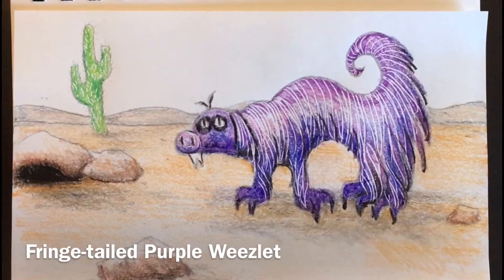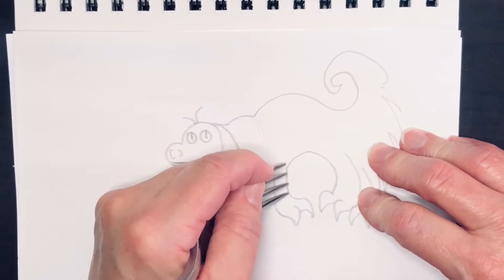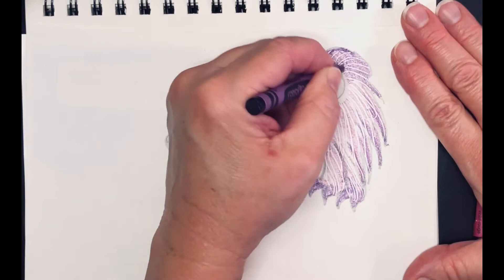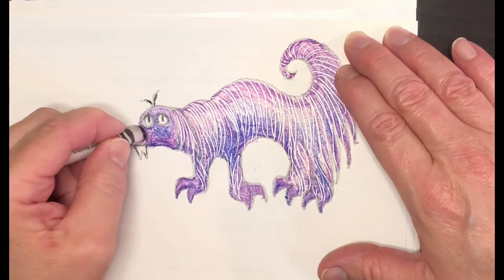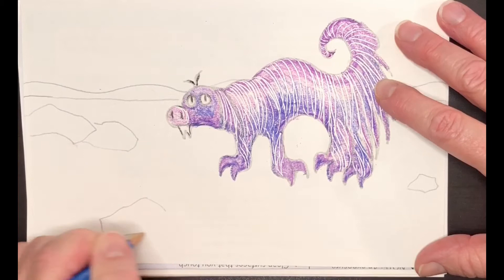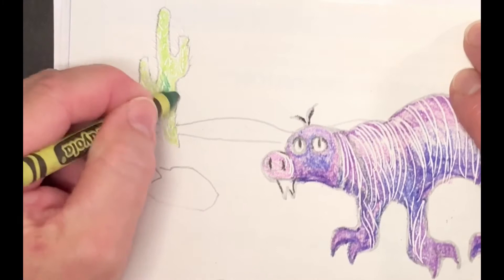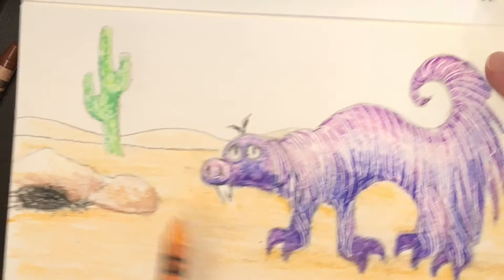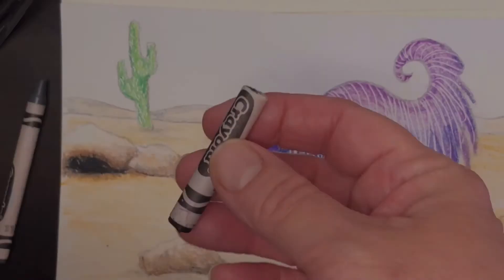Create-a-Creature!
Adding texture and shading, and creating a habitat